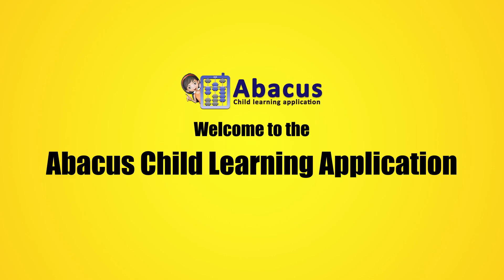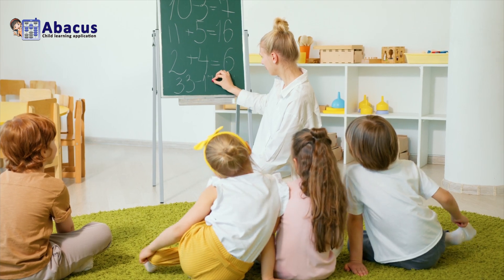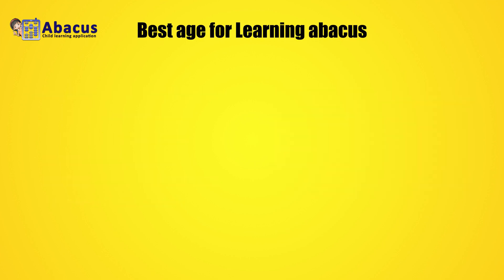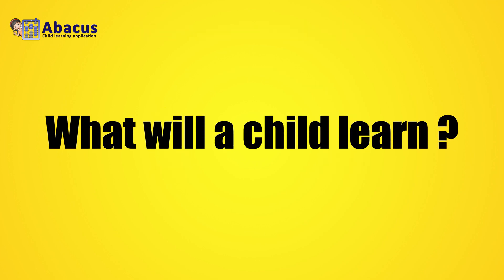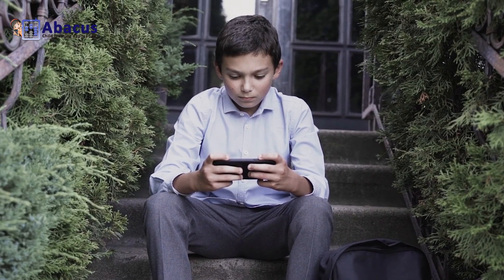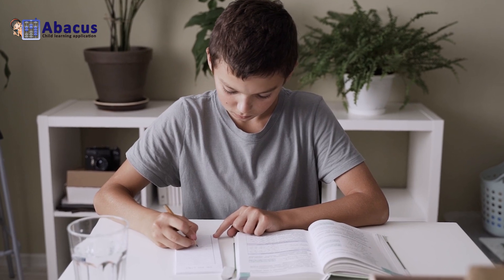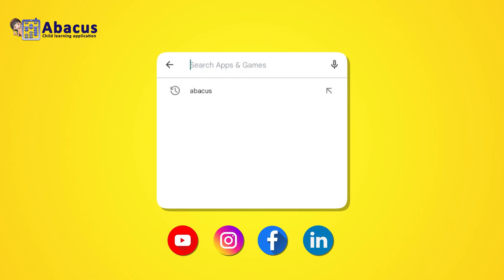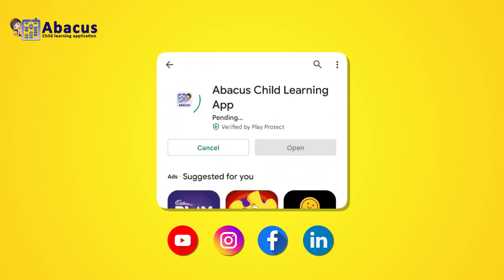Help your child master math from a young age using Abacus techniques.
The Abacus Child Learning App is an interactive platform designed to help children learn, practice, and master abacus-based arithmetic — right from their mobile device.

Whether your child is a beginner or an advanced learner, our app makes math fun, structured, and result-driven.

🎯 Why Choose Abacus Child Learning App?

✅ Level-by-Level Guided Learning
Kids progress from simple to complex abacus skills with confidence.

✅ Interactive Practice Modes
Choose Step-by-Step, Final Answer, or Exam Mode to match your child’s learning style.

✅ Abacus Without the Device
All the mental benefits of physical abacus training — no tool required!

✅ Custom Challenges & Speed Drills
Build agility with timed practice, voice-based questions, and math patterns.

✅ Track Progress Automatically
Parents and teachers can view results and improvement over time.

🧠 Learning Benefits Through Our App

• Boosts mental math speed and accuracy
• Strengthens memory, focus, and concentration
• Enhances visualization and logical thinking
• Builds math confidence through regular, gamified practice
• Encourages independent learning with self-paced modules

📚 What’s Inside:

• Abacus learning from Level 1 to Level 8
• Over 25000+ abacus problems with varying difficulty
• Modules for Addition, Subtraction, Multiplication, Division
• Formal Exam Mode to assess skills like a real test
• Custom Challenge Mode with full control over time, question type, and format
• Colorful visuals, animated hand instructions, and voice guidance

👶 Designed for Kids, Loved by Parents & Teachers

With a playful design, easy interface, and deep learning structure, the Abacus Child Learning App is perfect for ages 5+.

Let your child think faster than a calculator — and enjoy it!

🌐 Follow Us for Tips, Updates & Demos

*Download the Abacus Child Learning App from the Google Play Store and Apple App Store today* and start your child's journey to math mastery!